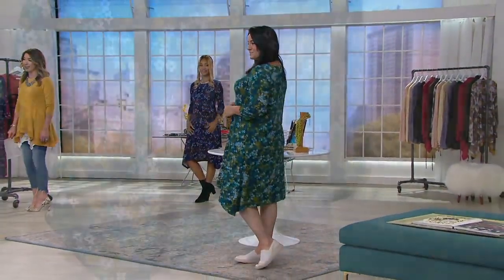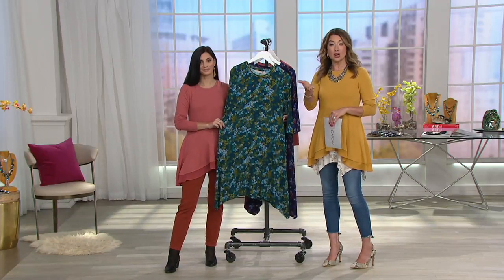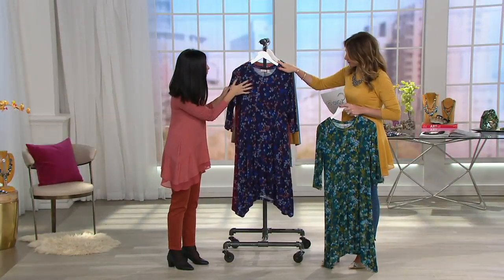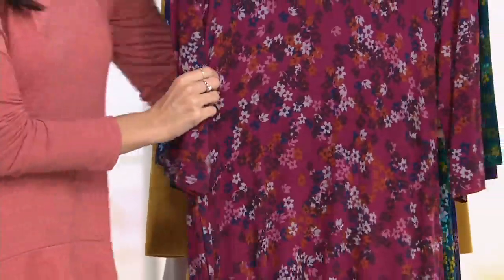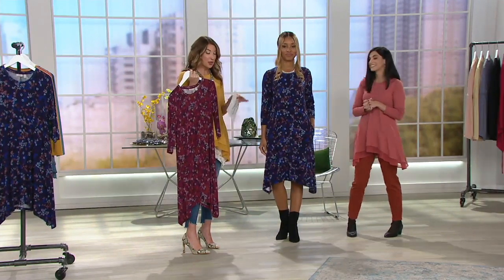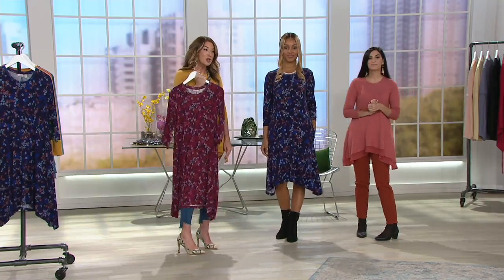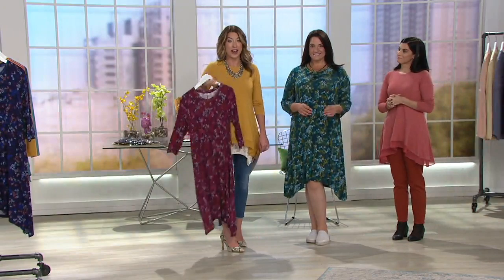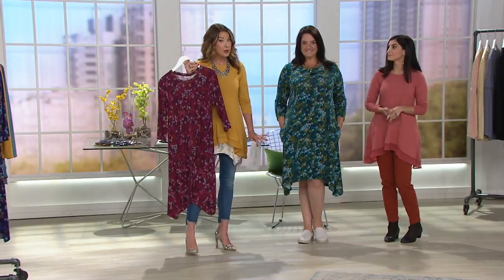LOGO by Lori Goldstein Printed Knit Scoop-Neck Dress on QVC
LOGO by Lori Goldstein Printed Knit Scoop-Neck Dress

Take a bite out of fashion in this tasteful printed dress that makes a scrumptious style statement with its sharkbite hem. From LOGO by Lori Goldstein.